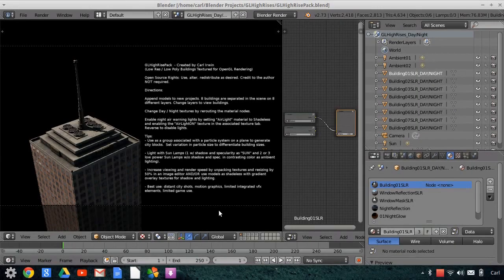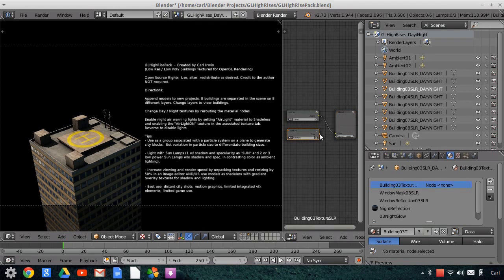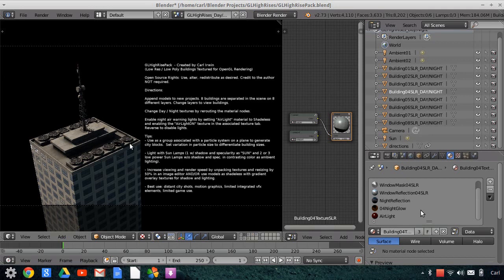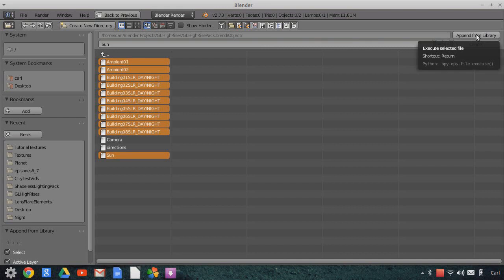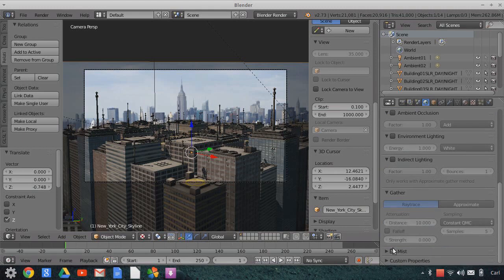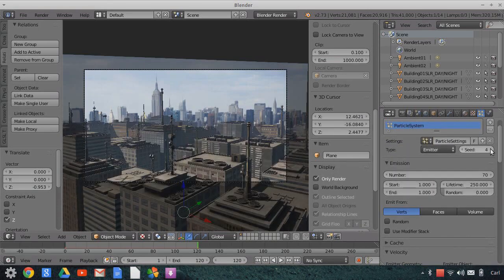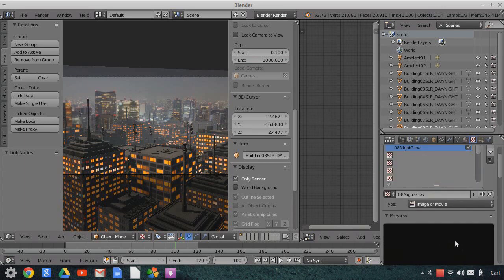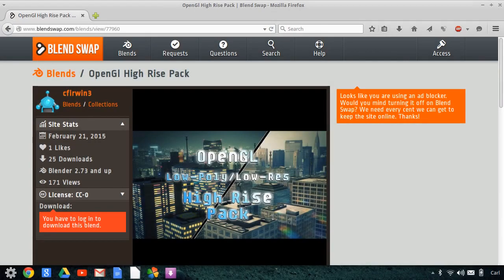Blender 3D OpenGL High Rise Pack Tutorial